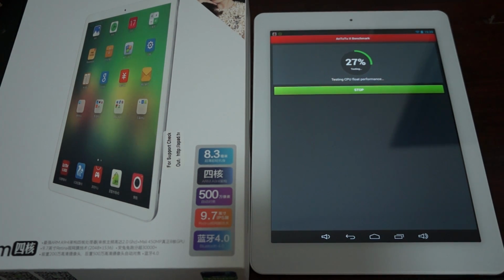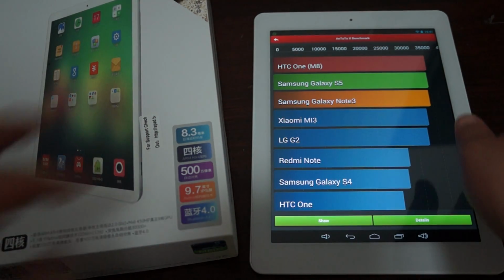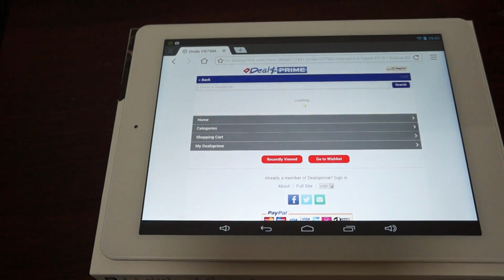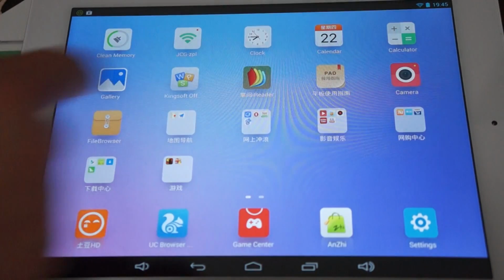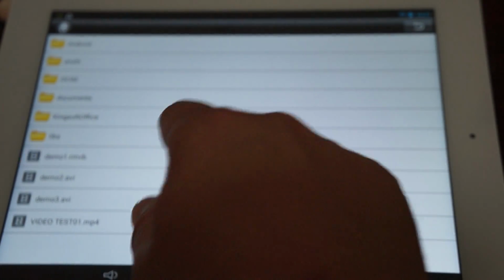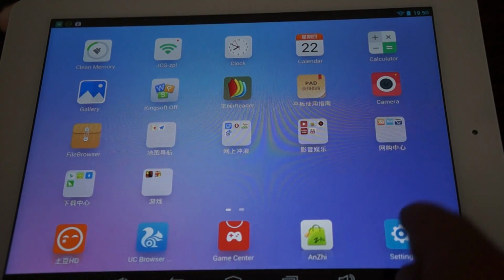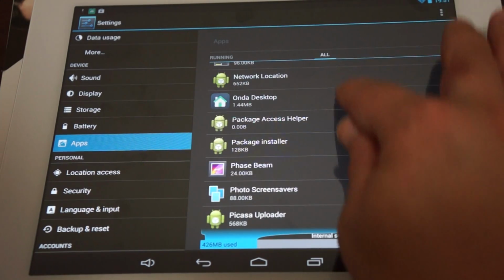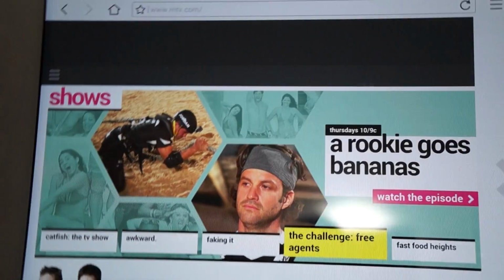Onda V979m quad core 1.6Ghz Tablet PC - All in One Review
Check out full Onda V979m 32gb Amlogic M802 9.7" IPS Retina Tablet PC specs or where to buy